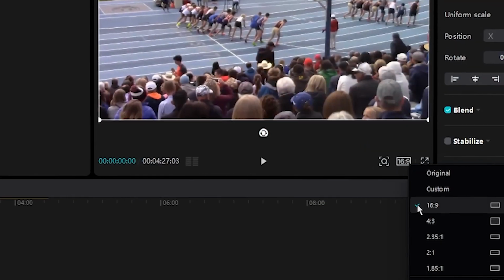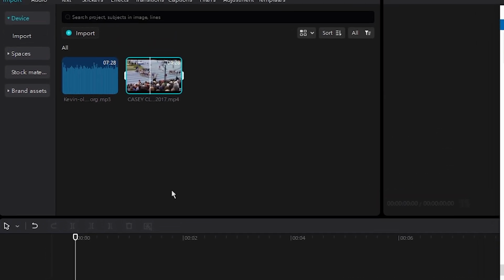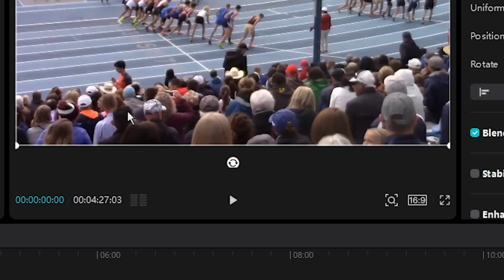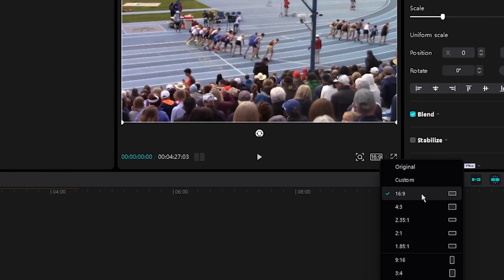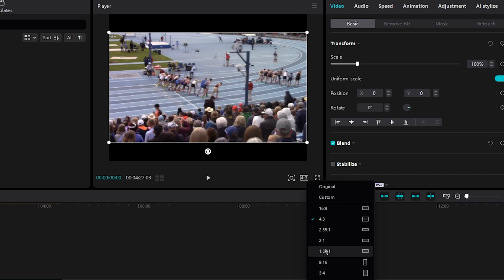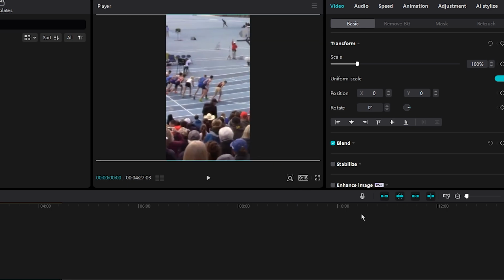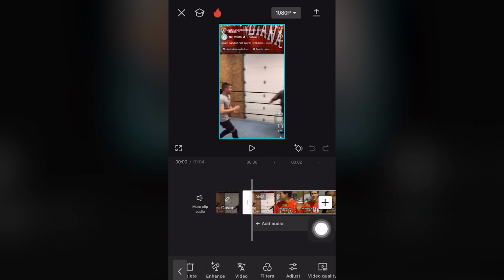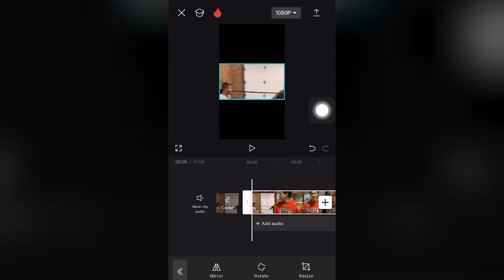Change Aspect Ratio Capcut Tutorial (Step by Step Guide – Full Tutorial)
In todays tutorial I will show you how to change the aspect ratio in CapCut or change changing the video and photo aspect ratio online with free video editor editing software CapCut for mobile smartphone iOS iPhone app store appstore and android playstore play store completely for free.